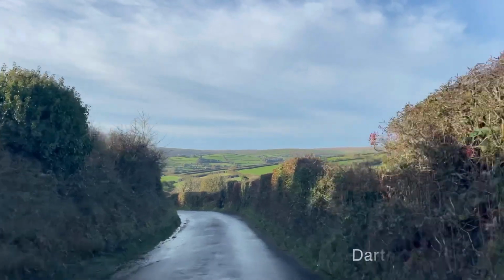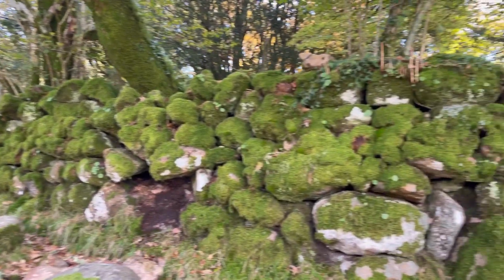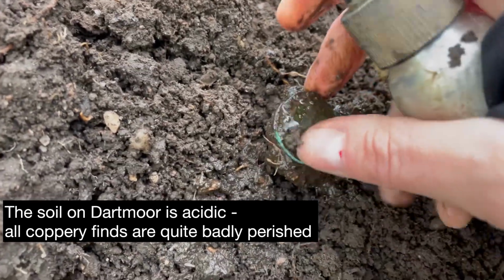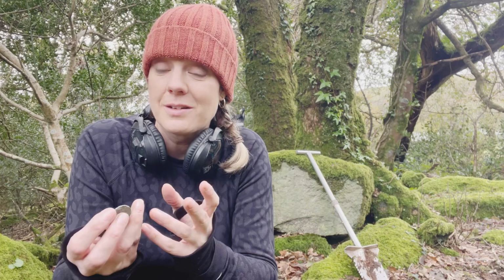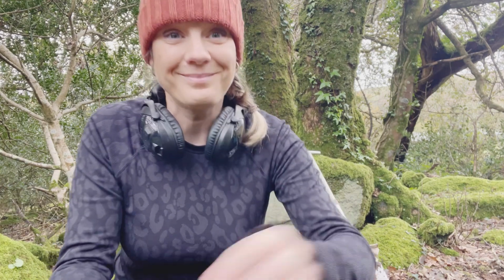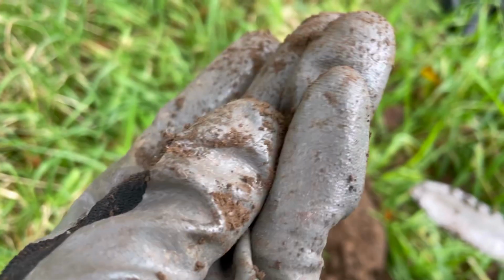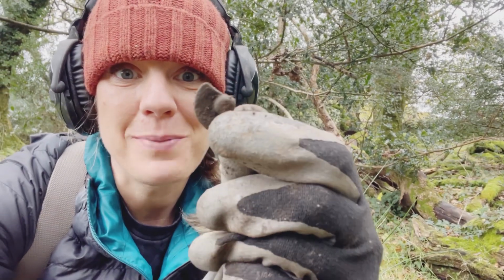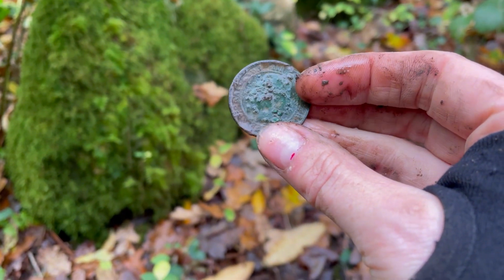DETECTING ANCIENT DARTMOOR // NEW PERMISSION (you won’t believe this place… LordoftheRings.)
A new metal detecting permission - and you're invited to watch along! What a mysterious place, dripping in history! Ancient drovers tracks, a ford across a river, and pre historic enclosures close to Bronze Age settlements. This permission has so much promise for a detectorist! My first visit uncovered an intriguing story about the French Napoleonic prisoners of war, tasked with building miles of cold granite walls in this exposed English region.

Let me know your thoughts on magical Dartmoor in the comments. Have you been?

💝 ENJOYED THE ADVENTURE with Miss D? Your tips are SO appreciated as they help me cover dig fees, travel expenses and equipment.

🛒 INSPIRED TO GIVE IT A TRY? Pick up new metal detecting gear with special discounts using code MISSDETECTORIST at checkout and help this channel!

🎬 WATCH THE BACK CATALOGUE - so many adventures to discover!

A bit about me:

Not your average bloke in camo..

Hello! I’m Ellie, English female detectorist, beachcomber, mudlark and artist. 🇬🇧 Follow my searching journey metal detecting the UK countryside and shoreline, as I learn about British history through objects.

Have I found any treasure? Well - I’ve really been putting in the time, and in my first year of detecting I have collected Roman artefacts, old gold, hammered coins and medieval finds. But the REAL treasure is in the stories each object tells about people and places. Sometimes it’s the mystery objects that I love best - cracking the code of time with plenty of help from my team of trusty subscribers!

Miss D.